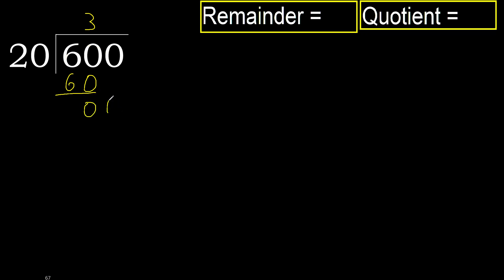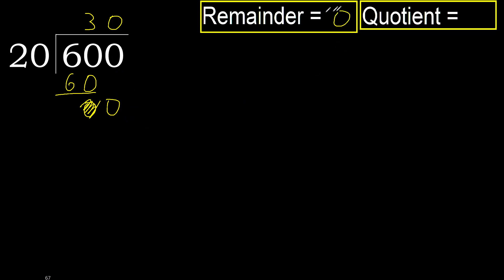Divide 600 by 20 , remainder . Division with 2 Digit Divisors . How to do